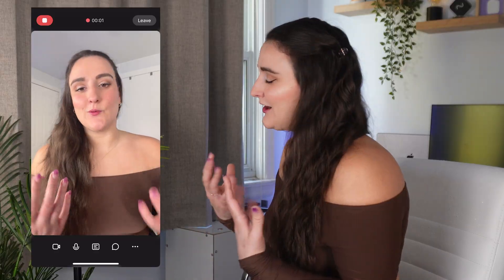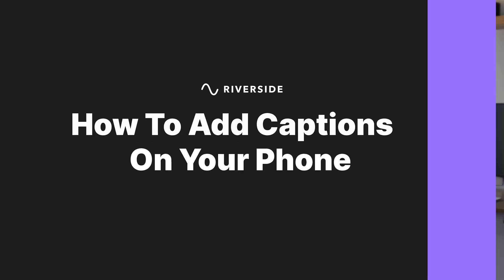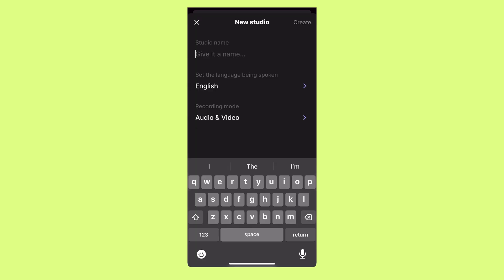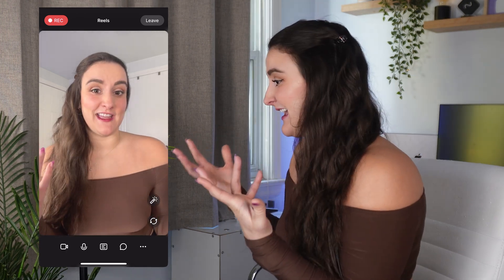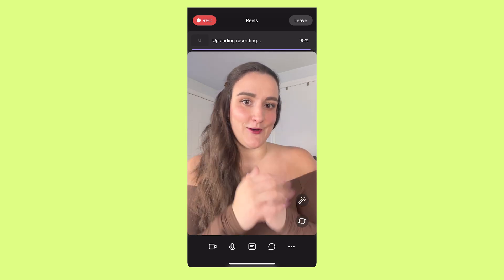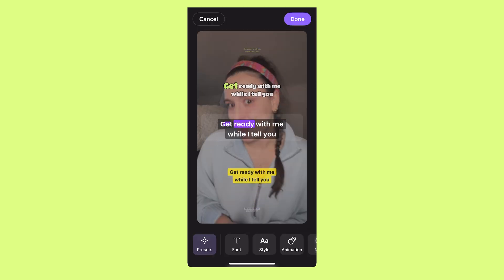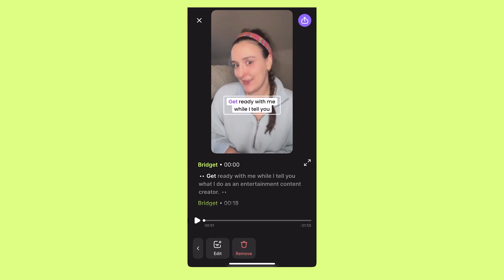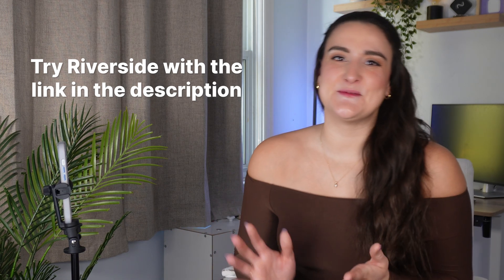How To Add Animated Subtitles & Captions To Videos on iPhone and Android (For Free)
So you want to know how to add animated subtitles & captions to videos on your phone? In this video, Bridget O’Rourke will walk you through the easiest ways to add captions on iPhone and Android for free!

0:00 - Introduction
0:15 - How to record a video
1:21 - How to add captions